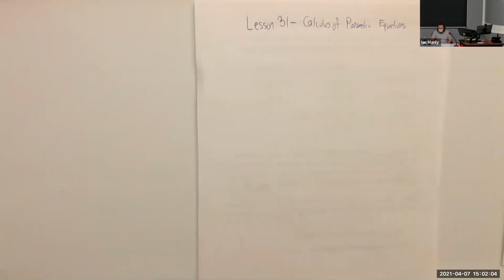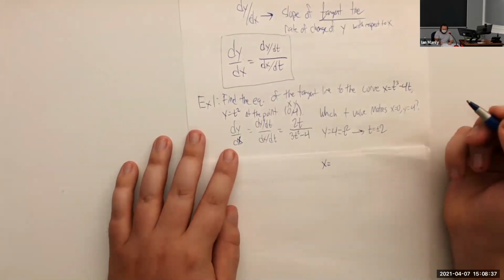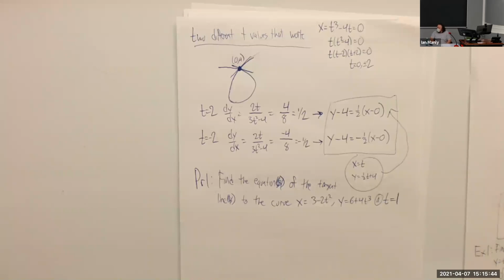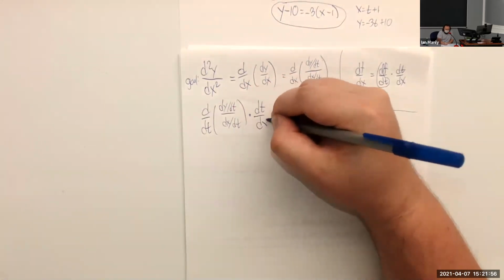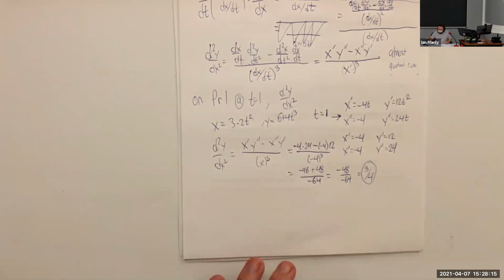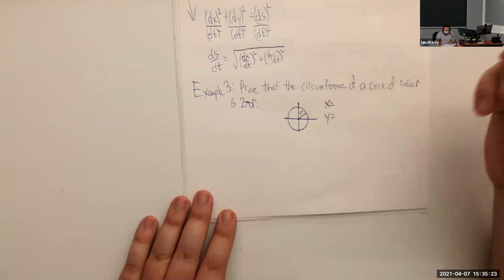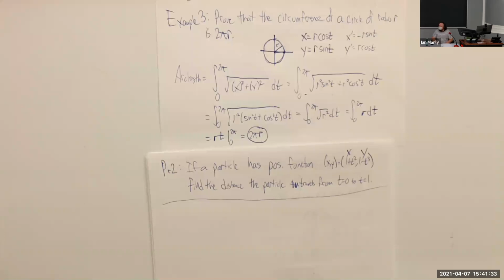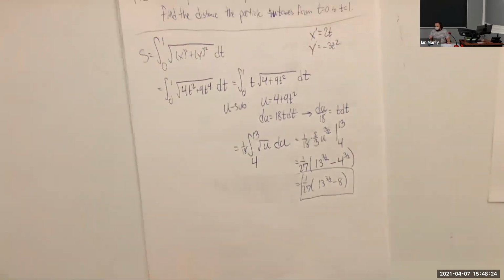MAC 2312 Lesson 31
In this lesson we learn about some calculus involving parametric equations.